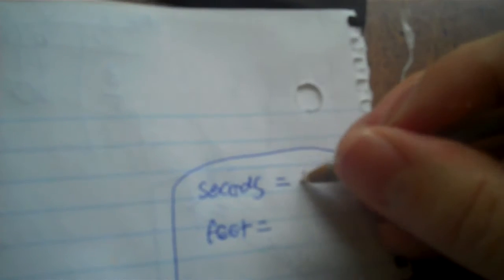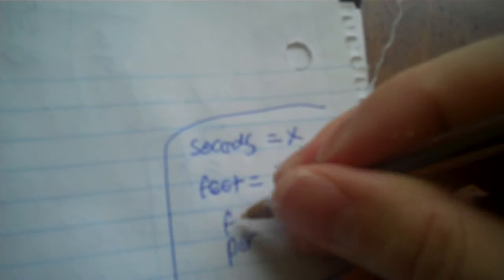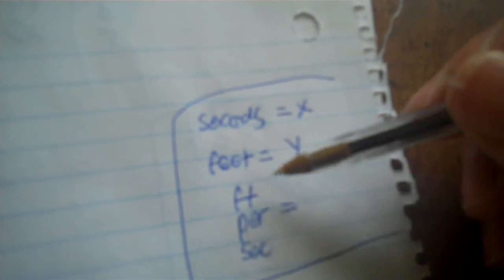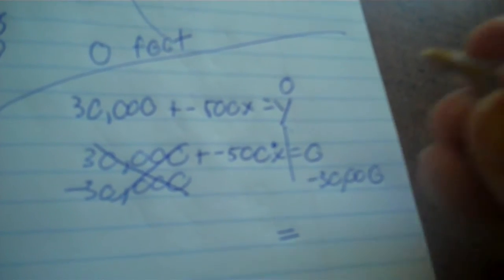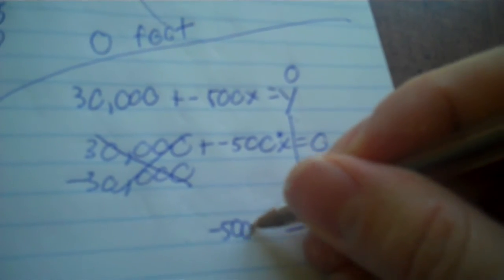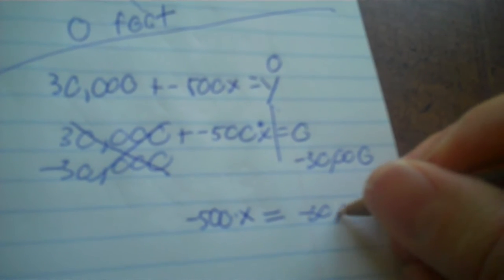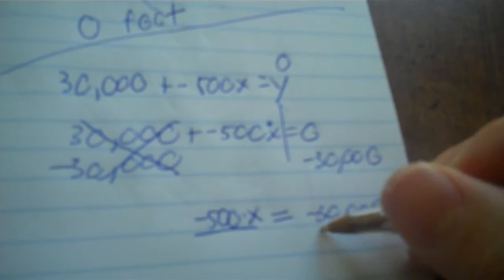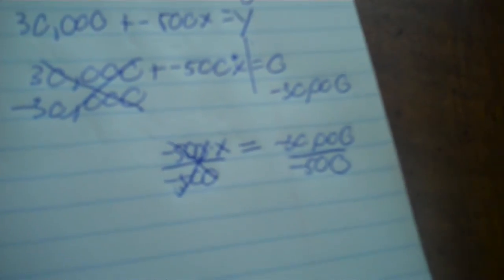AW 7 C